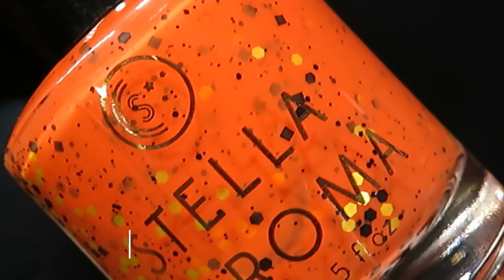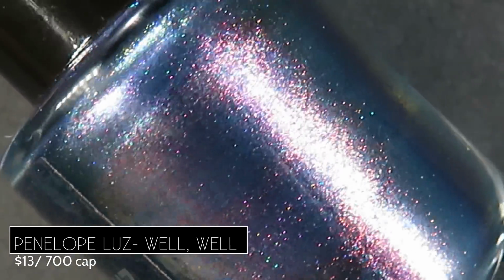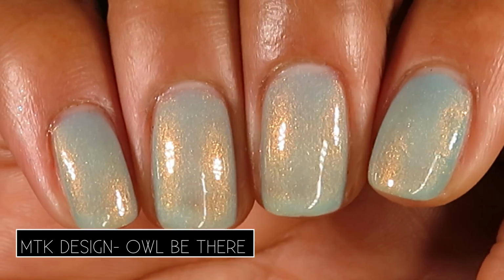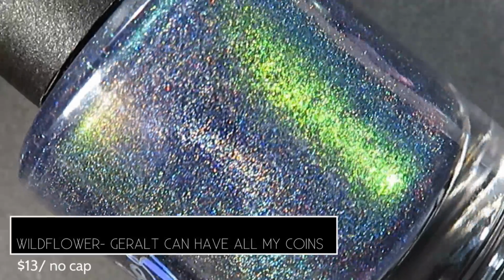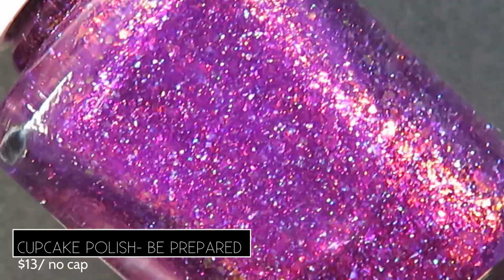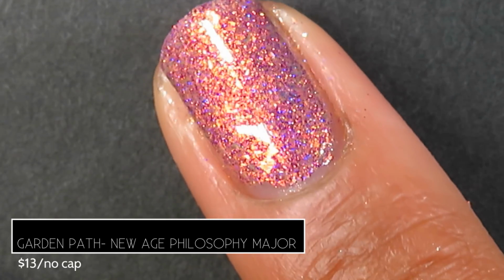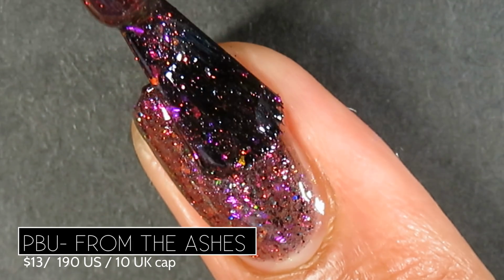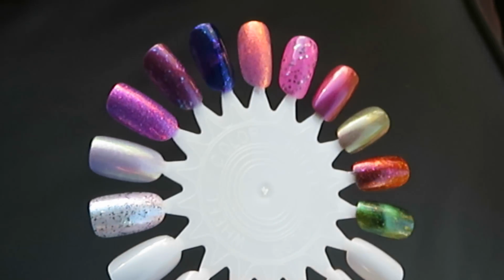October 2021 Polish Pickup │ Theme: Monsters and Mythical Creatures │ Live Swatch │ Polish with Rae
Hey, nail friends! Today I’m live swatching and reviewing offerings from the October 2021 Polish Pickup with the theme Monsters & Mythical Creatures. This month the shopping window is from October 1st @ 11am EST - October 4th, and the wishlist opens up on September 25th.

Products:
Stella Chroma- Gossamer Gets A Mani
Indie by Patty Lopes- Curious Soul
Bee’s Knees Lacquer- Gwishin
Bluebird Lacquer- Monster Mash
Fair Maiden Polish- Underneath It All
Penelope Luz- Well, Well
Colores de Carol- A+ In Monsterology
By Dany Vianna- A Thousand Wishes
MTK Design- Owl Be There
Pampered Polishes- Silenzio Bruno!
KBShimmer- Rise Up
KBShimmer- Sugar Scrub in Under The Sea
Rogue Lacquer- Horse-Sea
Unicorn Magic- Deluxe Cuticle Rescue in Apple Pecan Sage
Wildflower Lacquer- Geralt Can Have All My Coins
Cuticula- Neutralizer Base Coat
Cuticula- Siren’s Song
Lyn B Designs- Meowgical
Lyn B Designs- Wax Melt in Slenderman
Cupcake Polish- Be Prepared
Sassy Sauce- Reptile Dysfunction
Heather’s Hues- Quite Frankly
Heather’s Hues- WITS Lotion in Into The Woods
Garden Path Lacquers- New Age Philosophy Major
Glisten & Glow Cuticle Remover and Oil Pen Duo
Glisten & Glow- Revive Your Monster
Grace-full Nail Polish- People Eater
Night Owl Lacquer- Sasquatch Sighting
Pretty Beautiful Unlimited- From The Ashes
Pretty Beautiful Unlimited- Wax Melt in Sweet Fire
Music City Beauty- Medusa
Bygone Apothecary- Medusa Hair Balm

*these products were sent to me for review, but all thoughts and opinions are my own

On my nails in the intro/outro is a polish that will be available for October’s Hella Handmade Creations. Make sure to tune into my live stream on 10/9 at 6pm EST to find out what it is and to see 15 amazing items that will be available in October’s HHC shop.

Polish Pickup Tips:

The Polish Pickup shop is open monthly beginning the first Friday of every month at 11am EST. The items that I shared with you today are just a small glimpse of what will be available for purchase this month since over 100 indie makers participate. In addition to selling polish, PPU also sells nail, hand, and body care items, jewelry, and wax. It is a pre-order site so items will take around 30 days to ship out from the date your order is placed if you’re located in the US, and 60 days if you’re in the UK.

Beginning on the Sunday before the opening of the shop (this month that falls on October 25th, all polishes and products will be pictured on the site to view (linked above) and you can create a wishlist. When you click on the heart icon by each item it adds it to your wishlist- then you can quickly view the items you’re interested in since the cart feature isn’t available until the night before the opening of the shop. On the 30thnd of September you can move all items on your wishlist to your cart, for quick checkout when the shop opens on the 1st at 11am EST. This will help ensure you get those capped items before they sell out. Some shoppers check out right at 11am to the capped items, and then make a second purchase to get all the other things they want. If you make multiple purchases in the shopping window your purchases will be combined. Initially you will be charged for shipping multiple times, but when your order ships out, you’ll be refunded so that you’re only charged for shipping once.

If you have additional questions, check out the Polish Pickup FAQ link above, or drop your question in the comments. Happy shopping. :)